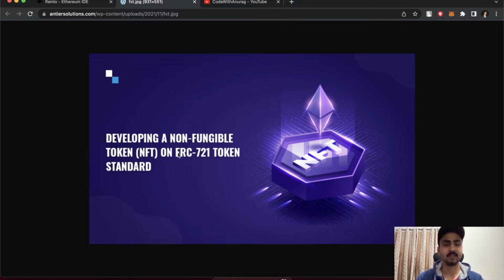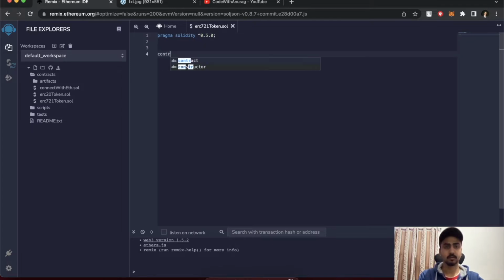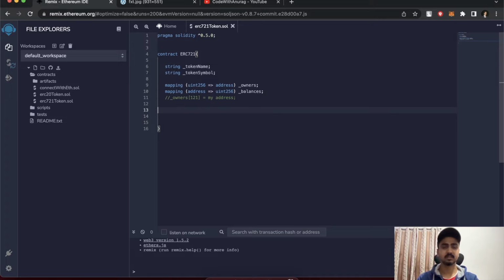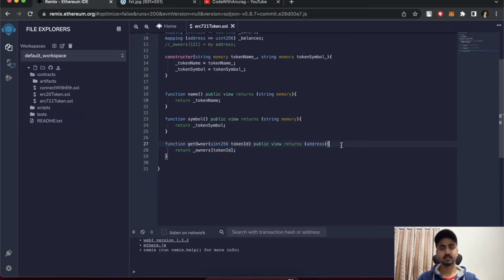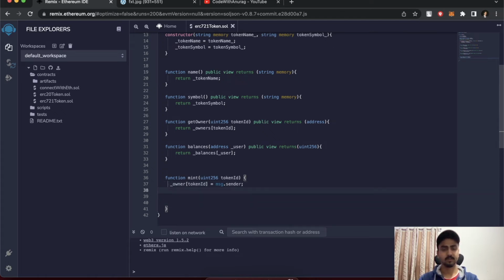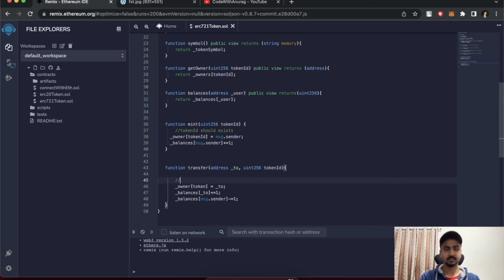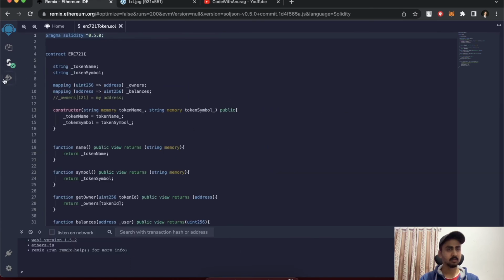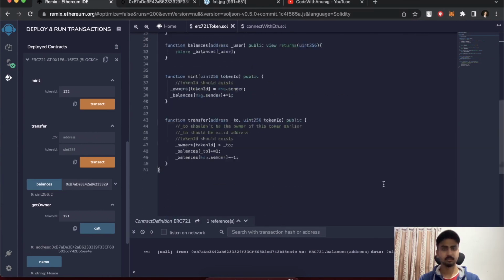ERC721 NFT token Standard Explained | NFTs | Ethereum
In this video, I'll explains what ERC721 token is, how can it be used and how it is related to the trending concept of NFTs.

Also, I'll create a very simple smart contract and deploy it to Ethereum test network.